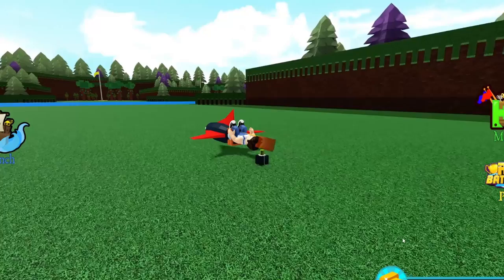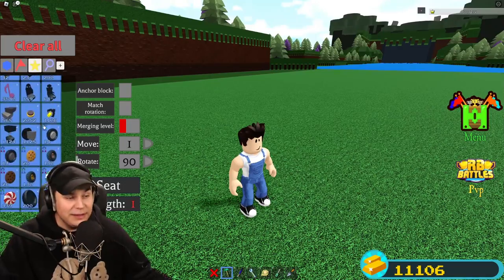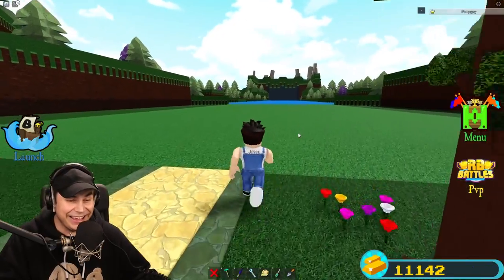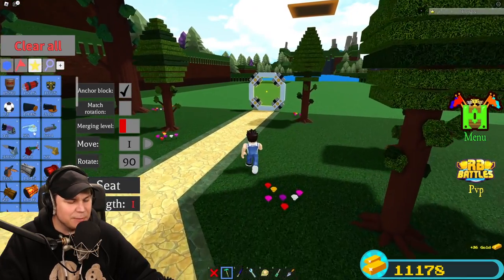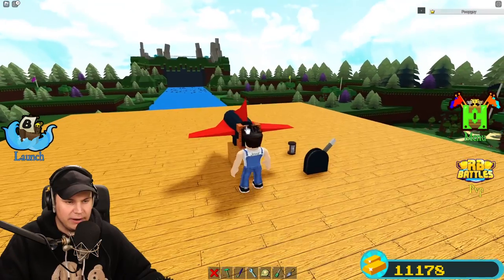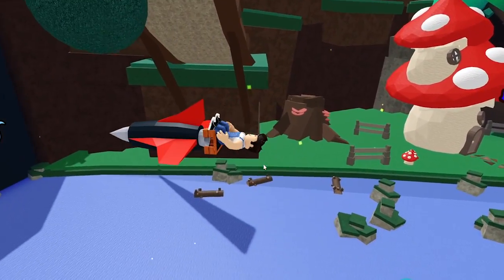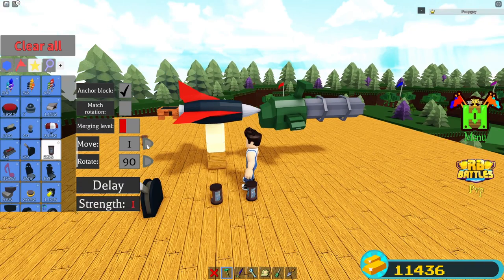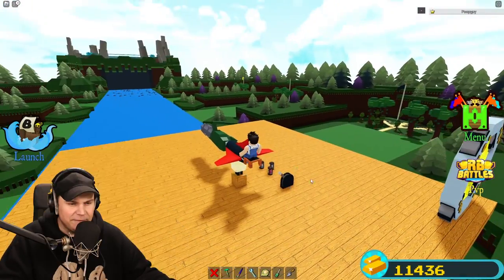THIS MONEY GLITCH ABSOLUTELY BREAKS THE GAME! Build a Boat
TODAY WE CHECK OUT ONE OF THE CRAZIEST GOLD GLITCHES IN BUILD A BOAT!